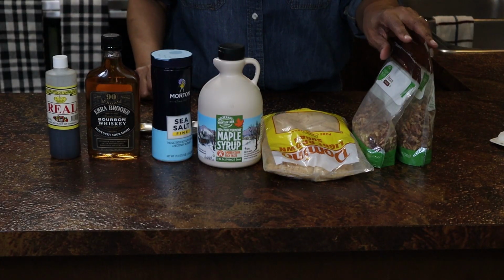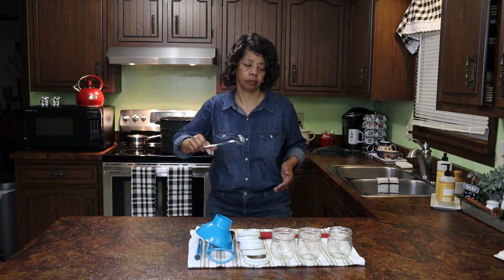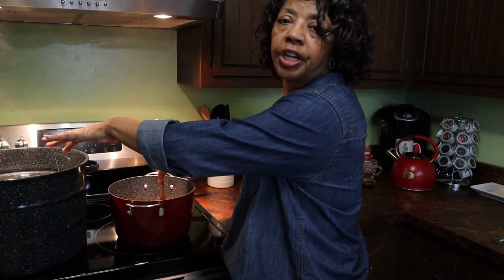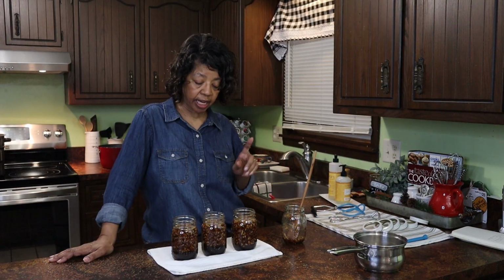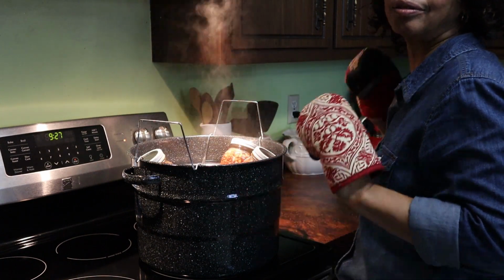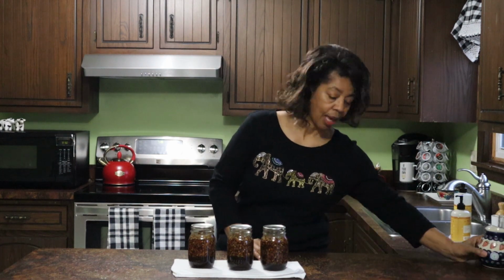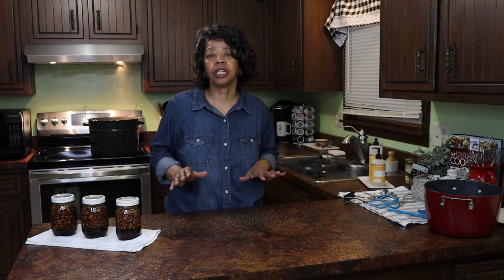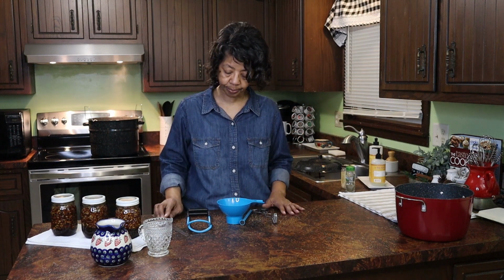Maple Bourbon Pecan Pie in a Jar | Jar it Up January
Maple Bourbon Pecan Pie in a Jar lets Denise Jordan get her canning on and participate in Jar it Up January. Learn how to make a pecan pie with this simple and easy maple bourbon pecan pie recipe. jaritupjanuary projectpantry maplebourbonpecanpieinajar Leisa Sutton of Suttons Daze inspired her to can this maple bourbon pecan pie in a jar.

Granite Ware Enamel-on-Steel Canning Kit, 9-Piece

Ball Glass Mason Jar with Lid and Band, Regular Mouth, 12 Jars

Pioneer Woman Dazzling Dahlia Measuring Cups

Curtis Stone Stock Cookware Set

Stainless Steel Measuring Spoons

How to Make Maple Bourbon Pecan Pie in a Jar Recipe:
1 pie crust
1 jar of pie filling
3 eggs
5 tablespoons of melted butter
Mix eggs, butter, and pie filling together.
Pour into prepared pie crust.
Bake for 45 to 60 minutes, until set around edges and slightly jiggly in the center.

About this video:
In Maple Bourbon Pecan Pie in a Jar | Jar it Up January, Denise Jordan jumps in on the Jar it up January and project pantry challenged hosted by Leisa Sutton of Suttons Daze. Video content includes how to make a pecan pie, how to make a pecan pie in a jar,